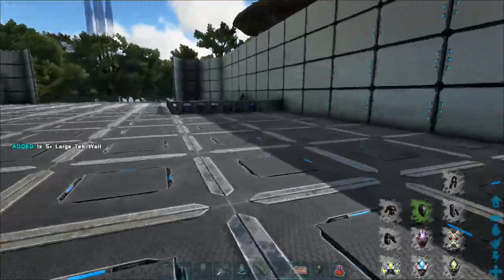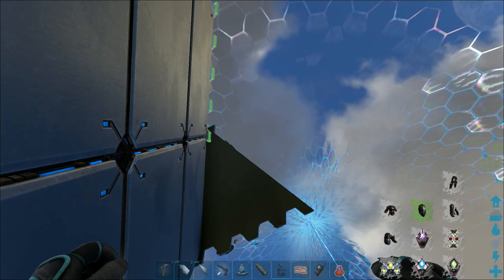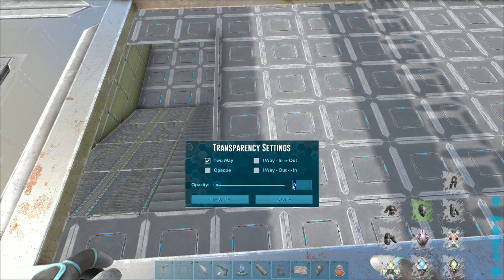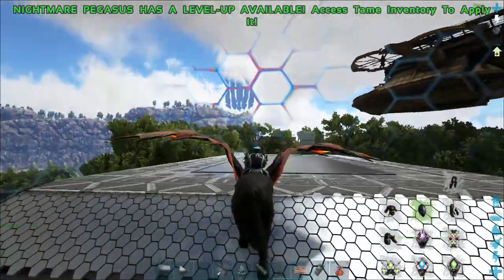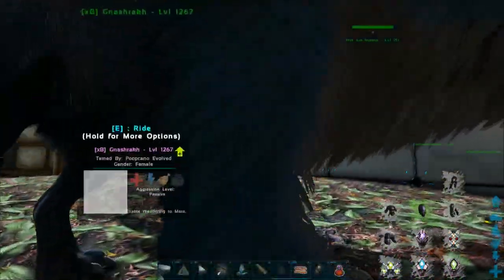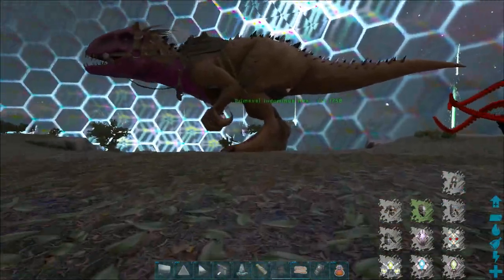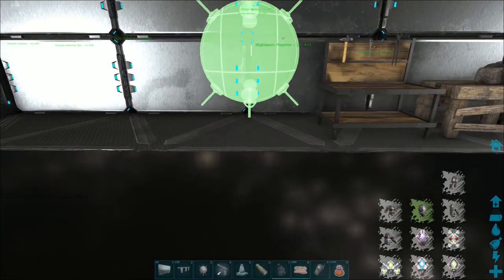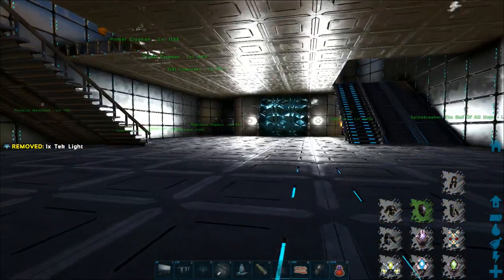TEK BARN FINISHED! :: MODDED ARK: PUGNACIA :: Ep 33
In today's episode of Ark: Pugnacia on the Pooping Evolved Ark Server | We finish building the Tek barn!

● xB Shirts!